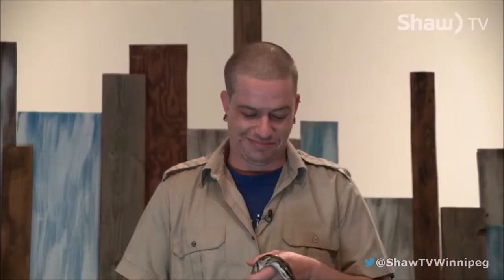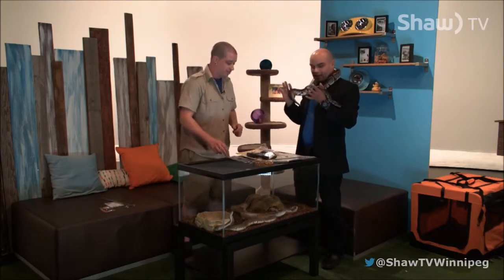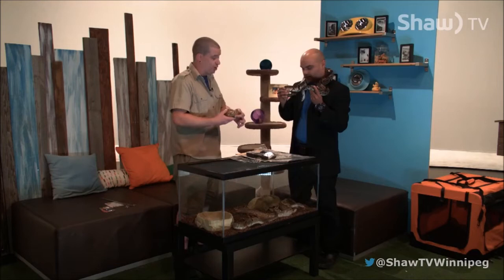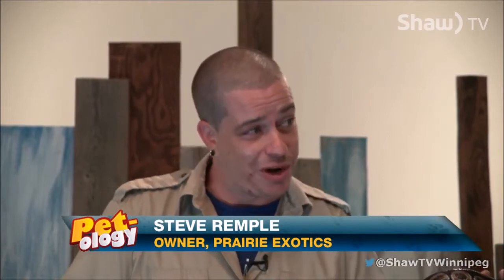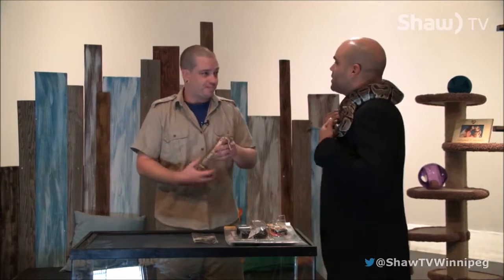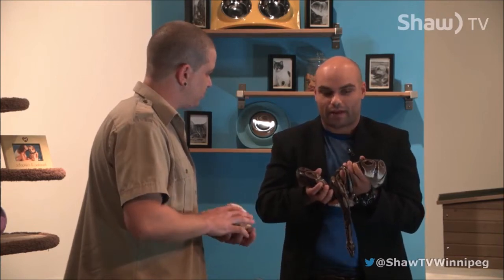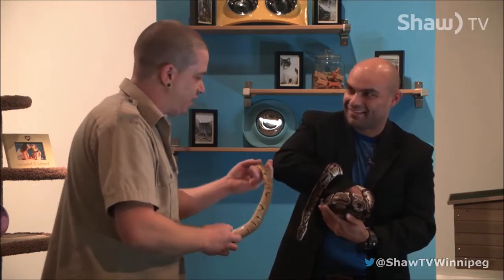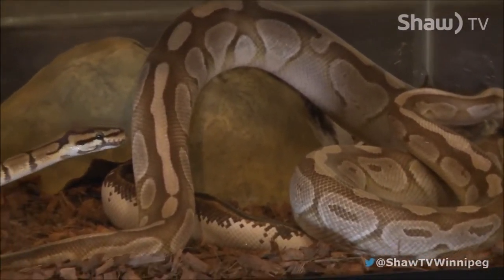All About Ball Pythons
We did a couple segments for a Shaw TV show call Petology. For this one we discuss Ball Pythons, also known as Royal Pythons, with their required care. They make a great beginner snake for anyone looking for a new low maintenance pet.